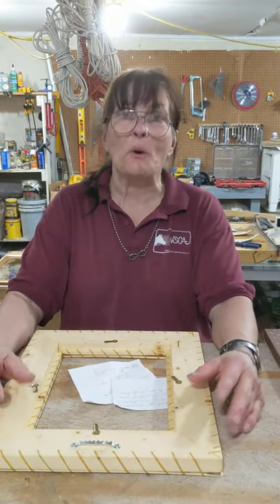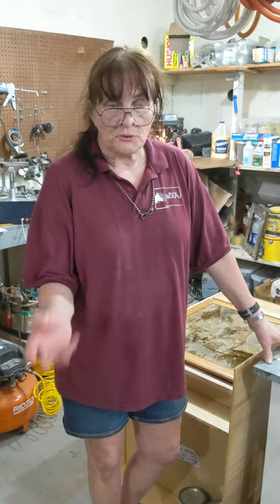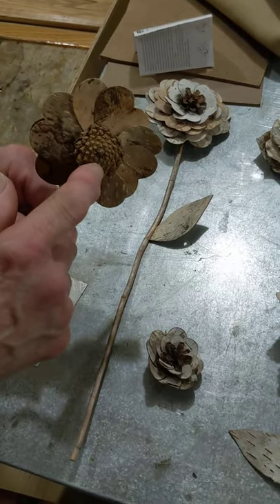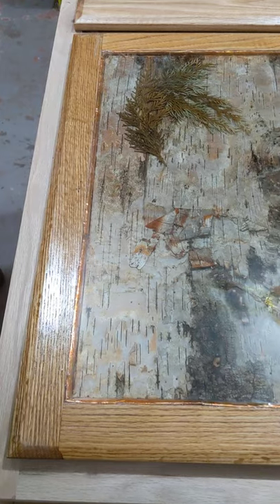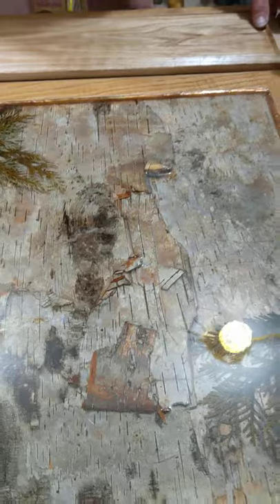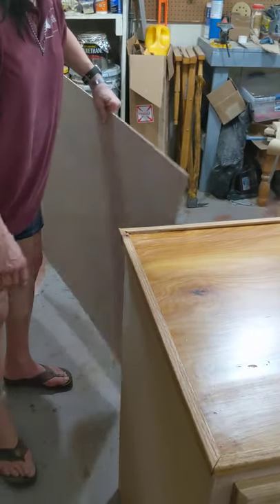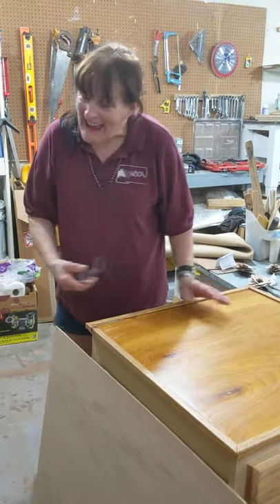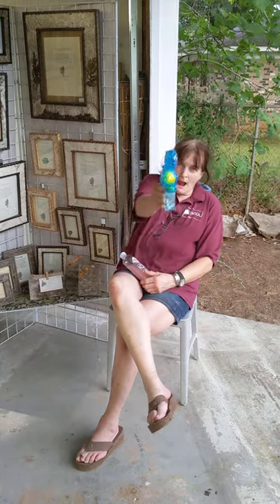Sue Vogen, @MumblingStumps virtual art show submission part 2(2)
Virtual spring arts in the park.  The last 3 minutes of the video got split off separate from this one so this is part 2.